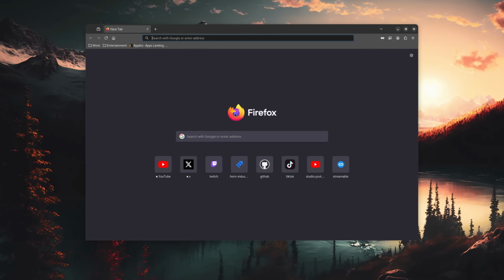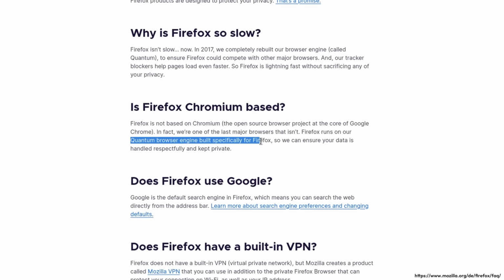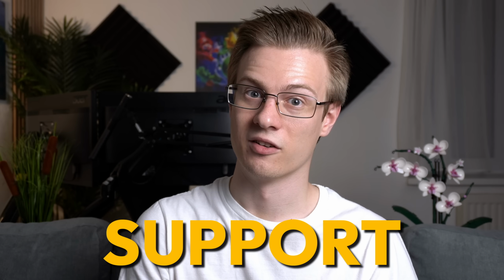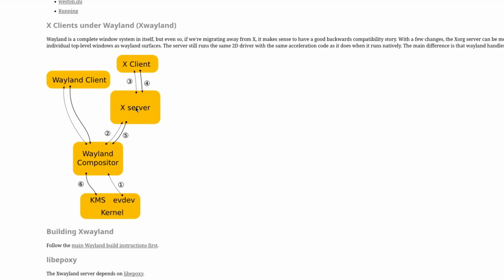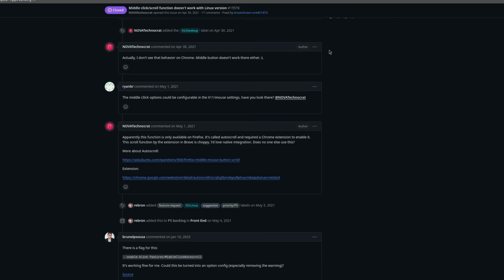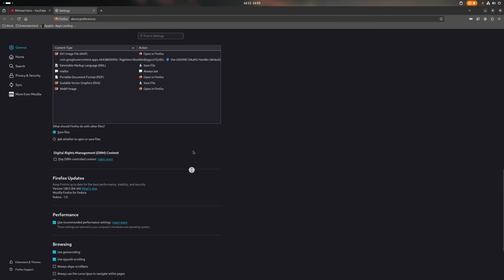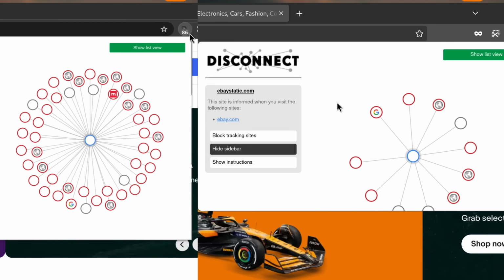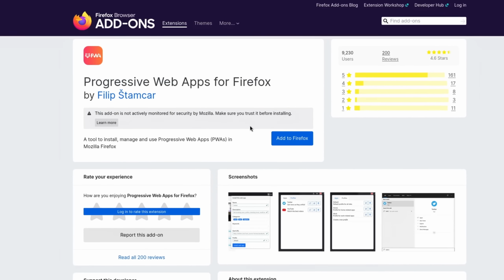Why I Switched To Firefox ...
► Chapters:

00:00 - Firefox, the Open Source Browser
00:52 - Why is Firefox the Default Browser on Linux?
02:20 - Wayland and XWayland ...
02:54 - Drag and Drop Support
03:47 - Home Button and Toolbar
04:39 - Middle Click Scrolling (Autoscroll)
05:23 - PDF editing
05:52 - Better Privacy
06:52 - Why I still need Chromium
08:32 - Conclusion